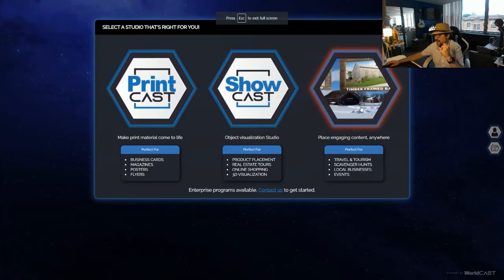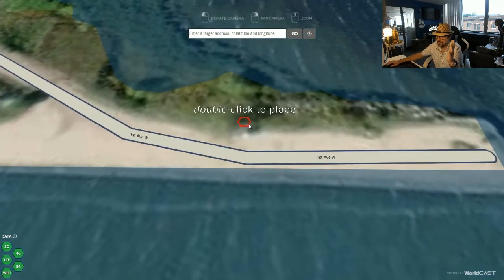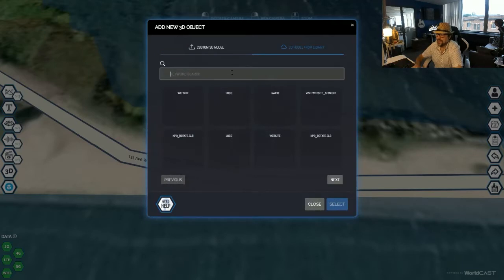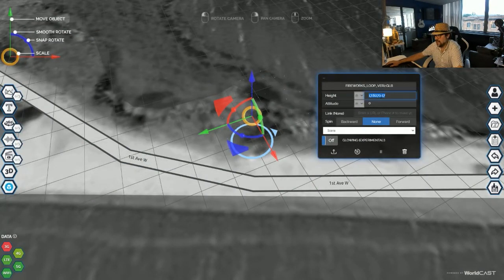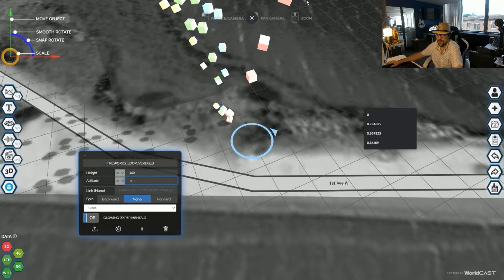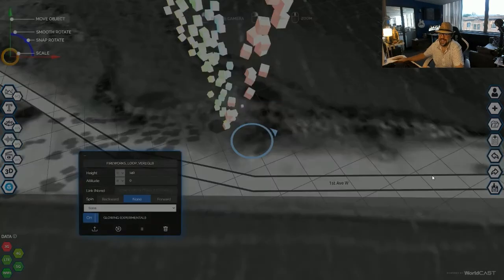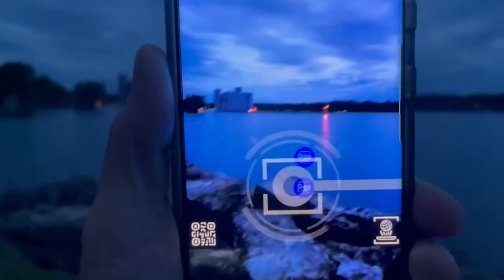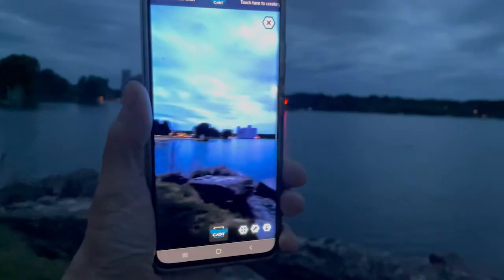GeoCAST Firework Tutorial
In this quick tutorial you will see how you can place fireworks, in reality, using GeoCAST and the power of WebAR.